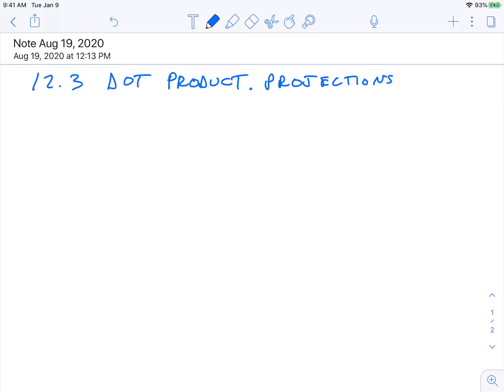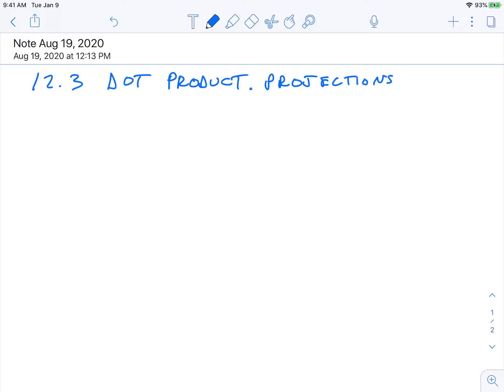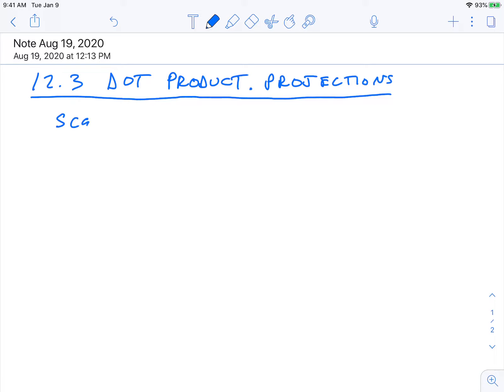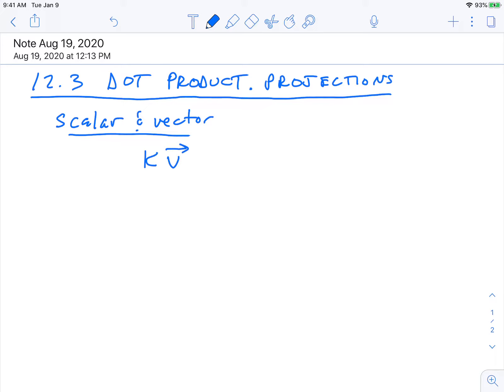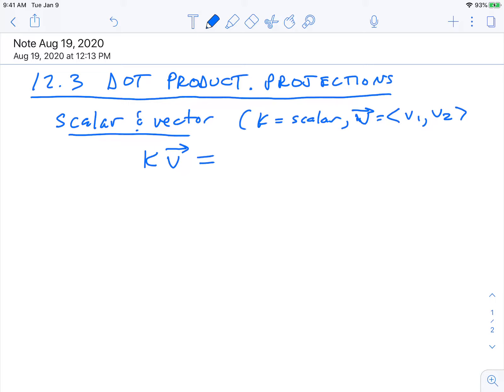12.3 (Part 1) Dot Product.